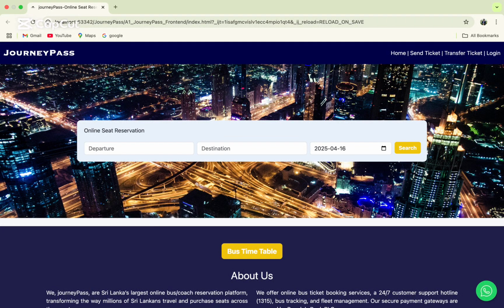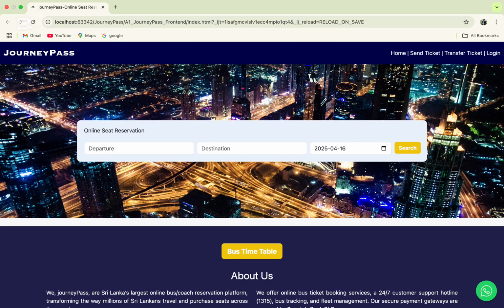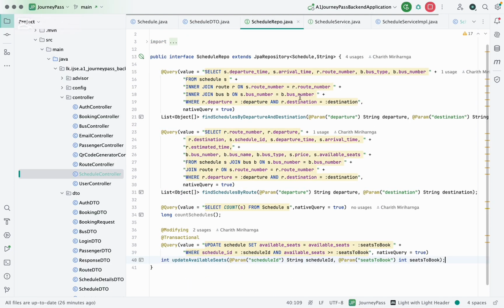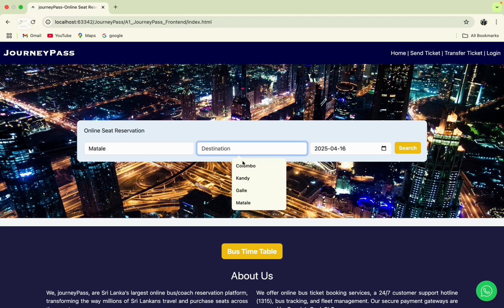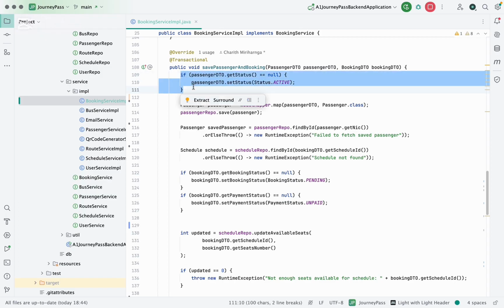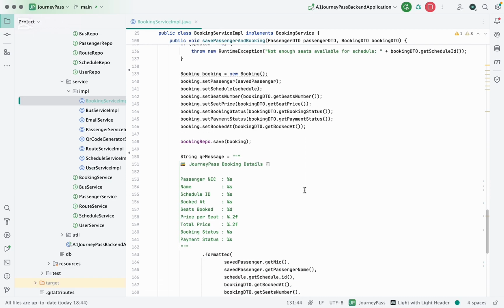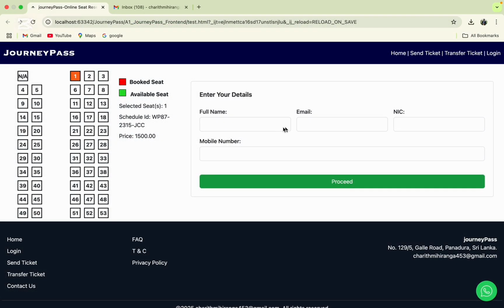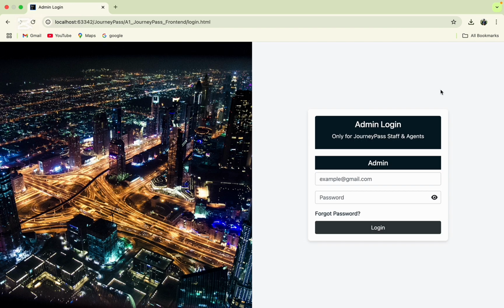Spring Boot Project - IJSE - GDSE69 - Panadura - Charith Siriwardana - 2nd Semester Final Project